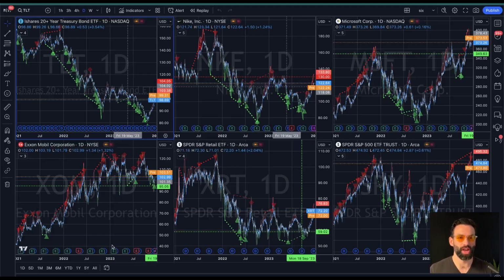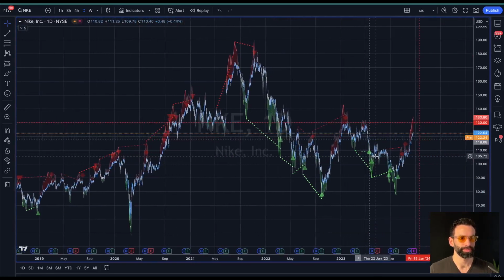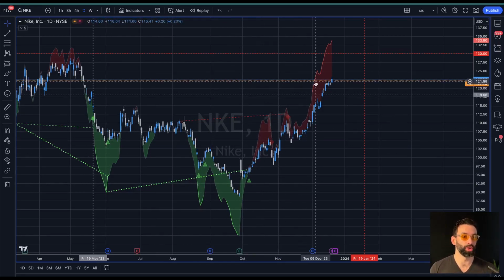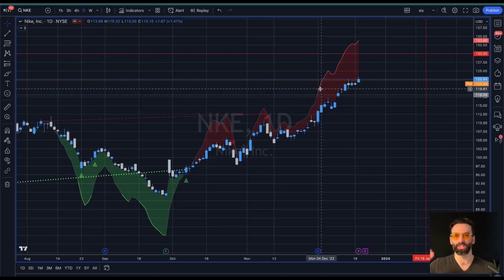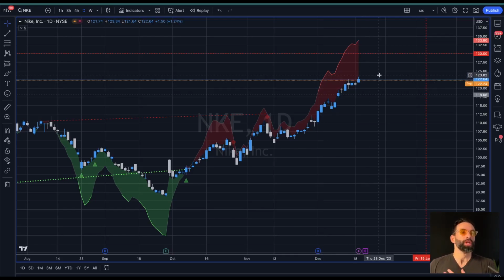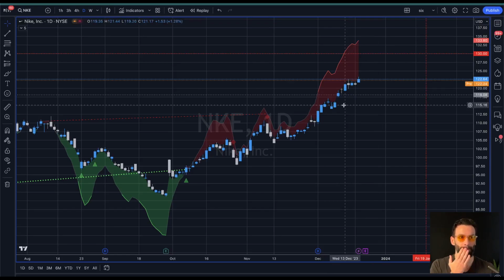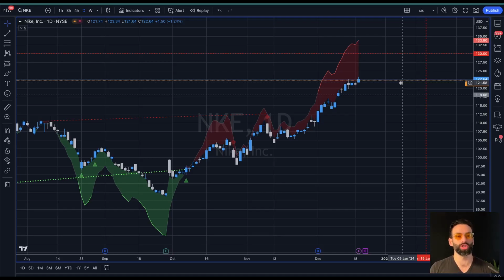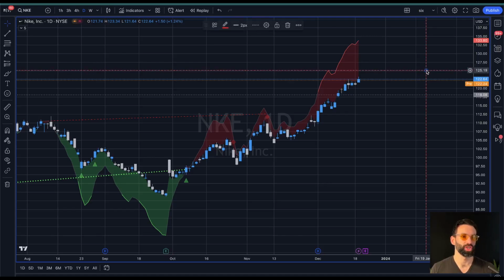Selling Options with the RSI Div+ Indicator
📈 Welcome to Market Scripters! In today's video, we delve into a crucial strategy I've been utilizing for options trading. While I won't cover the entire strategy, I will highlight how I use specific indicators to enhance my trading decisions, focusing on Nike as our example.

🔍 First, I'll demonstrate how I interpret charts for options trading, emphasizing the importance of crosshairs in understanding expiration dates and strike prices. For instance, I'll explain my decision to sell a call option on Nike, targeting a strike price of $130 with a January 19th expiration.

👁️‍🗨️ The core of this strategy lies in the D plus indicator, a unique tool that visualizes market divergences and signals through an intuitive cloud system on the chart. This indicator played a pivotal role in my confidence for the Nike trade, particularly as it signaled an overbought phase.

💡 I'll walk you through the exact moment I decided to make the trade, correlating it with the D plus indicators such as the color shifts in the cloud and what they signify.

🤔 Additionally, I'll discuss the nuances of option selling, including how to adjust strike prices for higher risk and reward, and the critical decision-making involved in this process.

Your journey to mastering options trading with Market Scripters starts here!